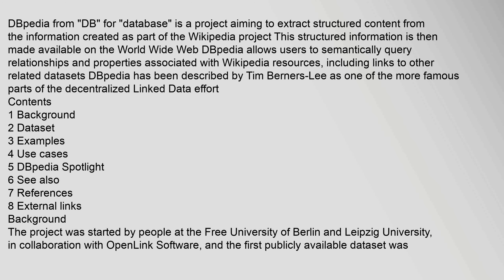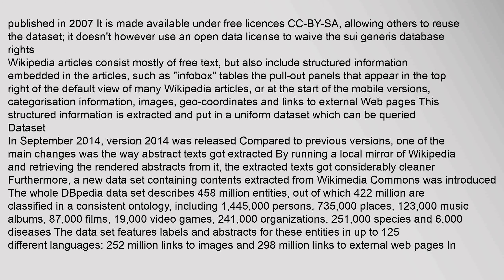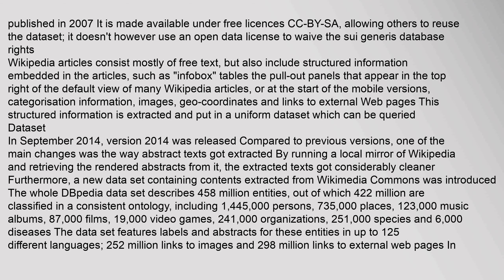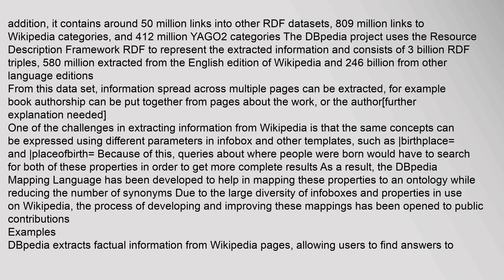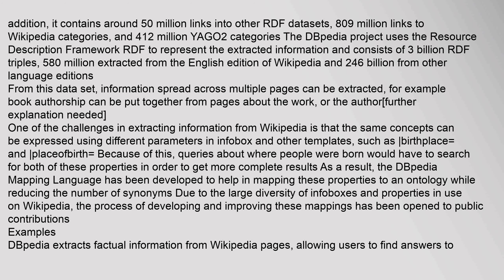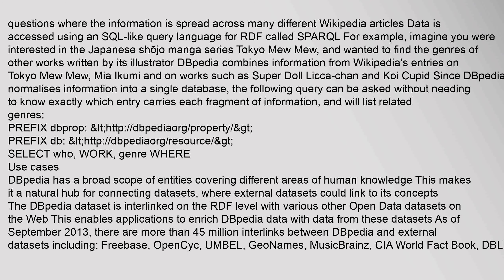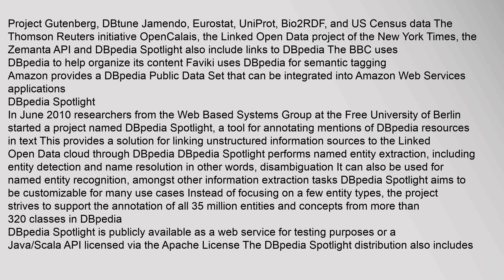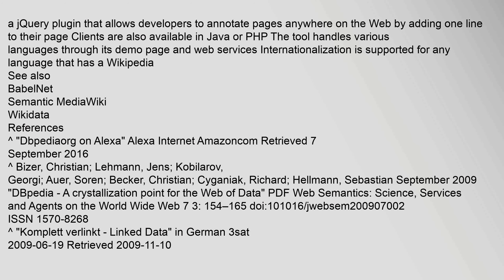DBpedia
DBpedia from "DB" for "database" is a project aiming to extract structured content from the information created as part of the Wikipedia project This structured information is then made available on the World Wide Web2 DBpedia allows users to semantically query relationships and properties associated with Wikipedia resources, including links to other related datasets3 DBpedia has been described by Tim Berners-Lee as one of the more famous parts of the decentralized Linked Data effort4
Contents
1 Background
2 Dataset
3 Examples
4 Use cases
5 DBpedia Spotlight
6 See also
7 References
8 External links
Background
The project was started by people at the Free University of Berlin and Leipzig University, in collaboration with OpenLink Software,5 and the first publicly available dataset was published in 2007 It is made available under free licences CC-BY-SA, allowing others to reuse the dataset; it doesnt however use an open data license to waive the sui generis database rights
Wikipedia articles consist mostly of free text, but also include structured information embedded dbpedia.org, dbpedia, dbpedia ontology, dbpedia spotlight, dbpedia tutorial, dbpedia sparql DBpedia